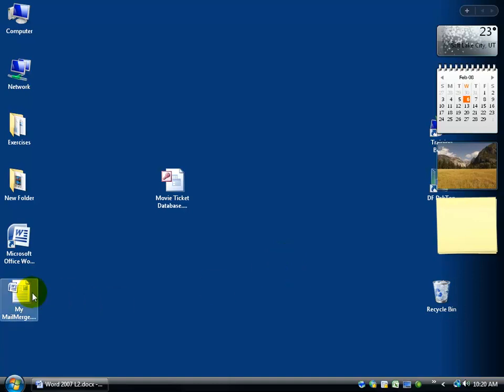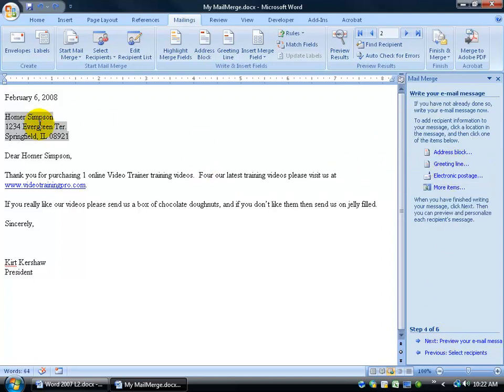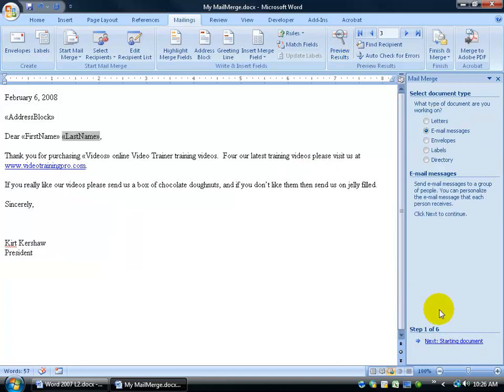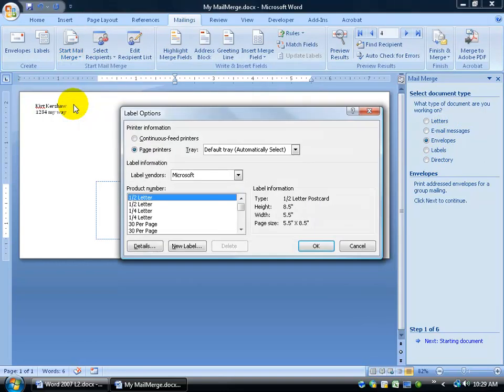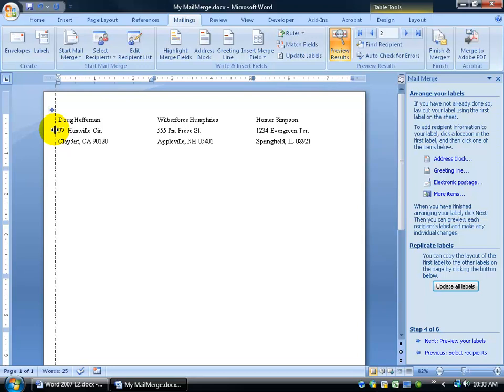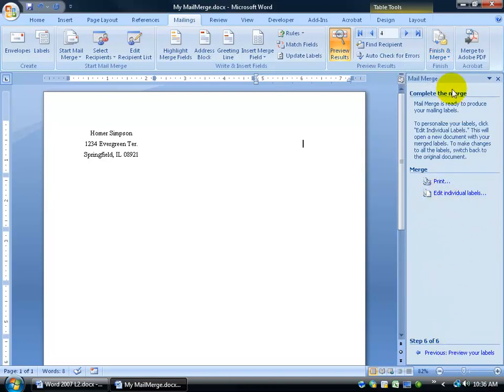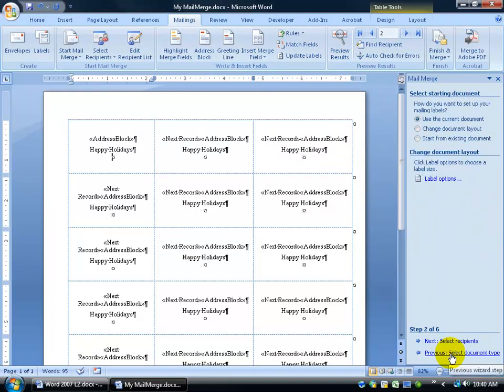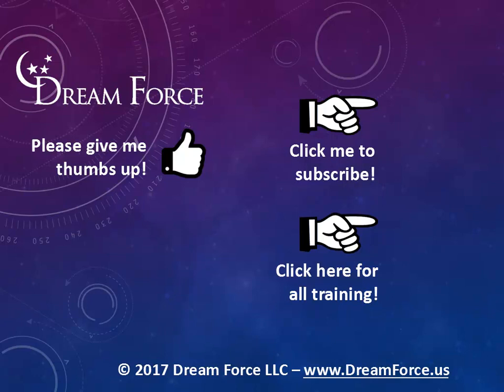Word 2007: Advanced Mail Merge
Word 2007 training video on Advanced Mail Merge including merging your database, or records with: directories, labels and envelopes.